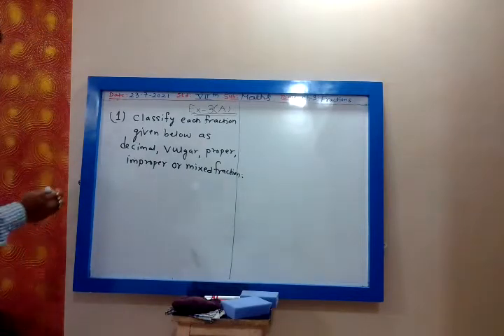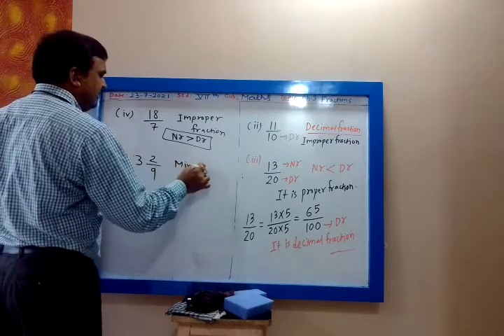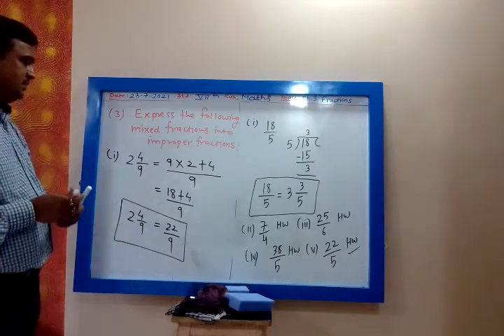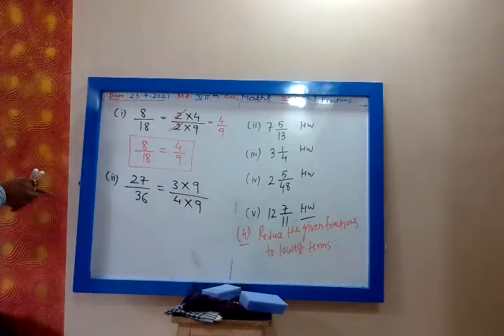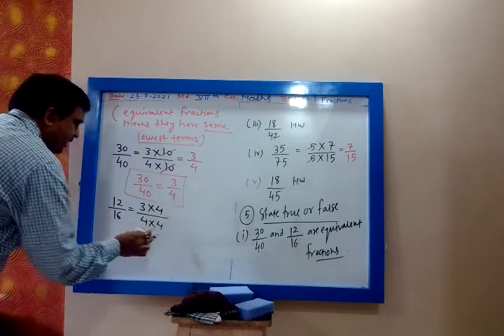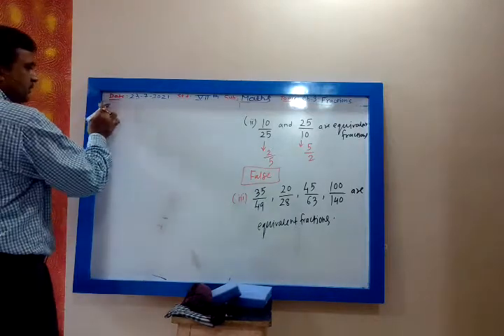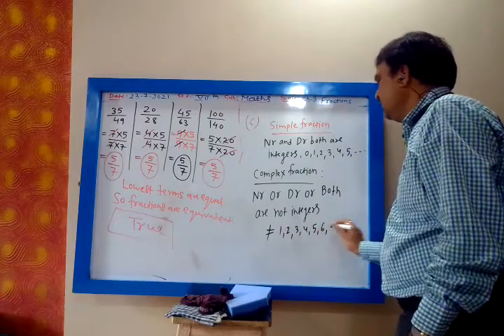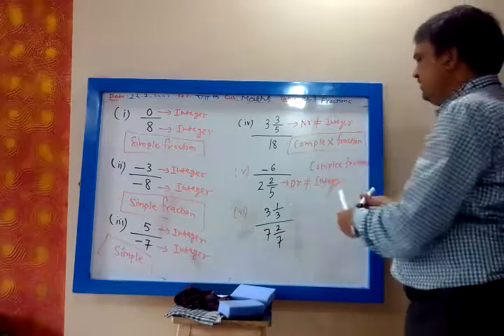7 th ICSE Maths ; Chapter-3 : Fractions, Part-2